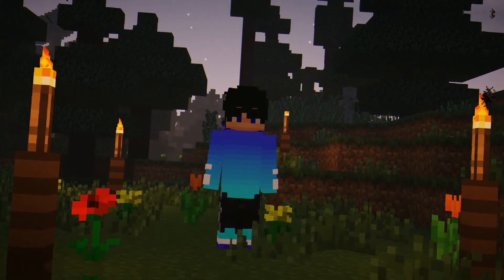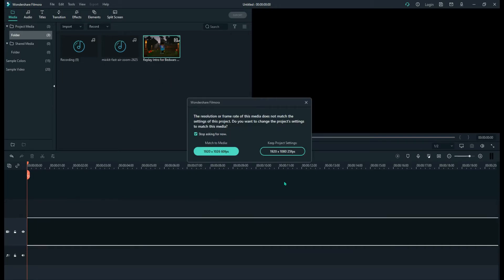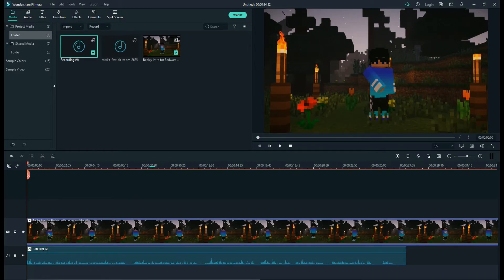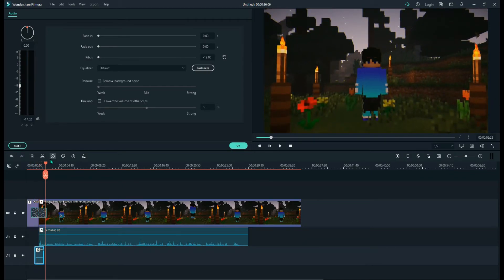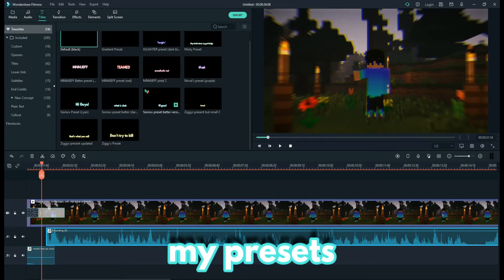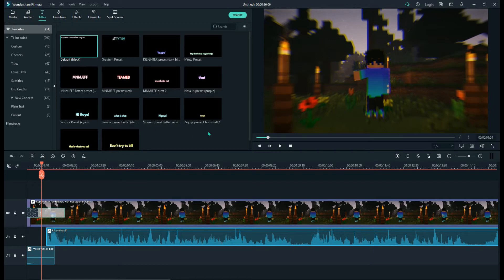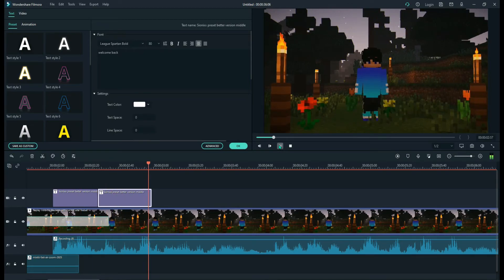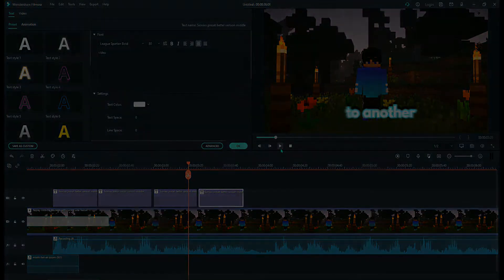How to Add Subtitles to Videos with Filmora 9 or Filmora X **EASY**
📚About this video: I teach you guys how to add captions the way I do 😊. Idk whether there’s an easier way to do this on filmora, if there pls let me knw down in the comments. Sorry for not uploading lately.

⏱️ Time Stamps

0:00 – 0:28 = Intro
0:28 – 3:31 = Setting everything up + trick that I do
3:31 – 6:37 = Subtitling (The Sio way)
6:37 – 7:23 =  Time Lapse
7:23 – 9:57 = Adding the Animtations
9:57 – 10:12 – Outro/ Endcard

🖥️Recorded with Ocam
🖼️Thumbnail made with Photoshop

📢 Current sub count: 241 (tysm for subbing 😊)

🎨 All animations made by me :D

⌨️ Pc stuff (don’t judge me)

8 gigs of ram
intel graphics (imma hopefully upgrade after corona)

                        THANK YOU, LOVE U, BYEEEEE